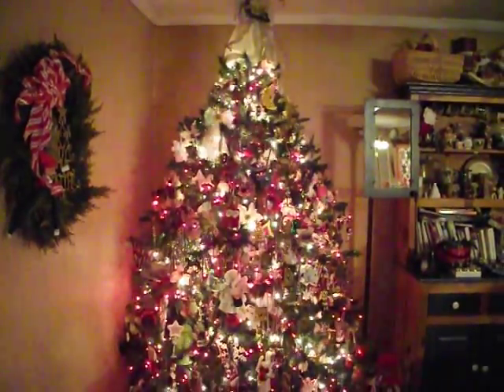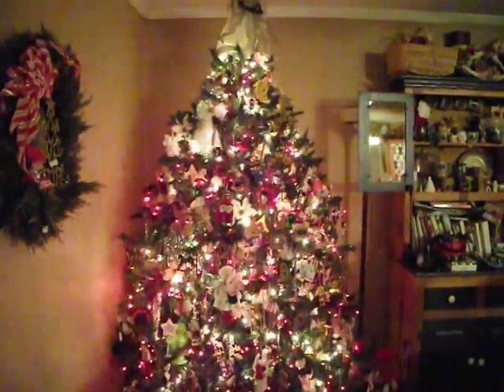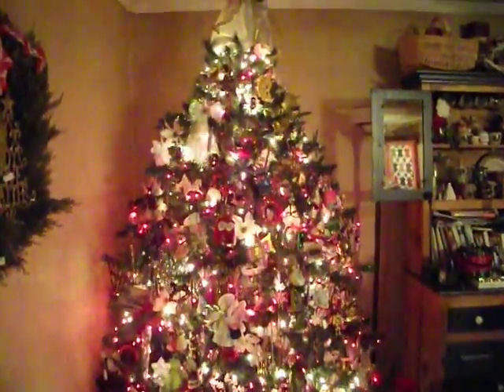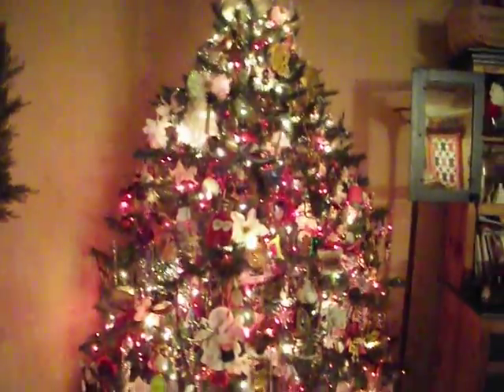Strickland Family Christmas Tree Red & White Lights December 2012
This is our main tree in our diningroom, so we get to enjoy it at every meal!  We decorate it the same every year. It is full of our families ornaments, stuff the kids have made me, ornaments i had growing up,new ones we add and my hubby buys a family ornament with all our names every year (except this year? he got me a cool glowing tea light globe candle thingy, i should show that too!) we have 9 ornamotion spinners placed all around the tree and a couple of other "mover" ornaments.  hope you enjoy it!